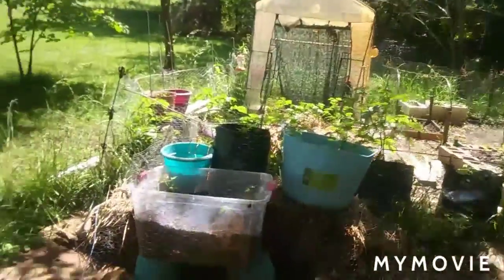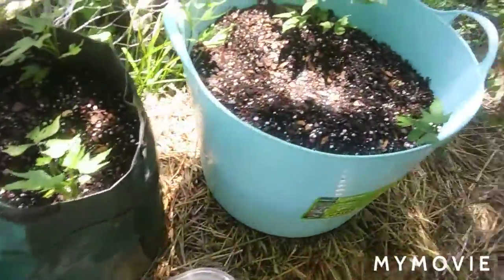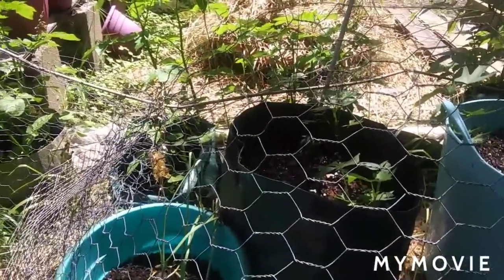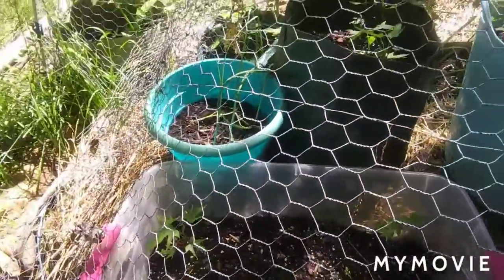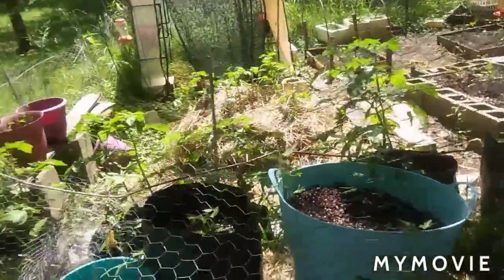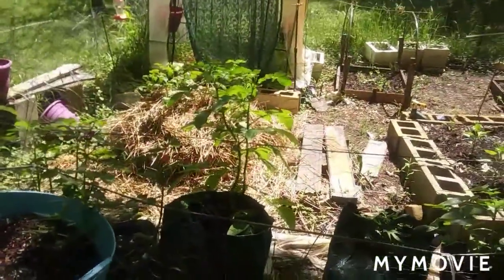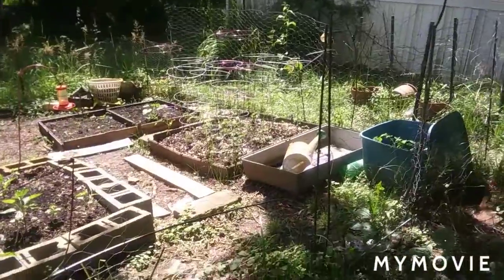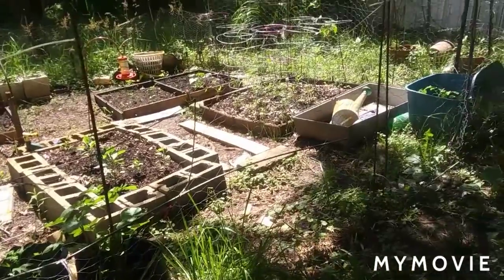Free Homestead supplies.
Just ask it doesn't hurt to ask.